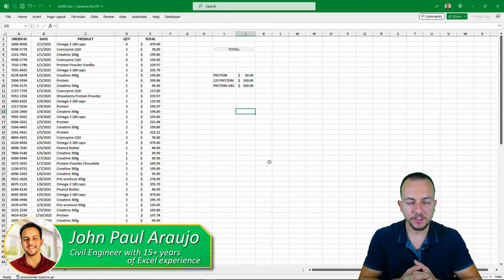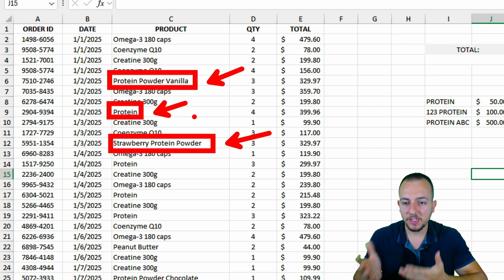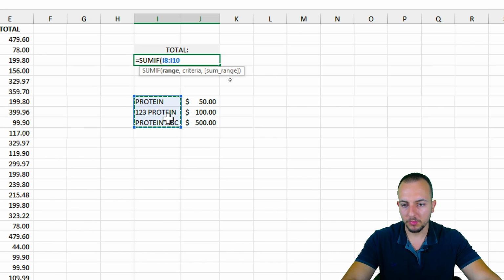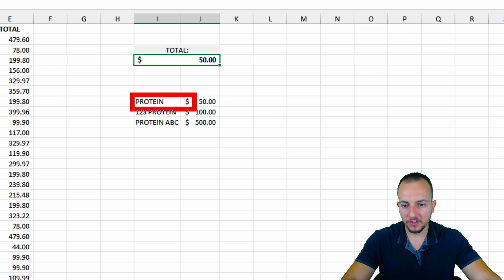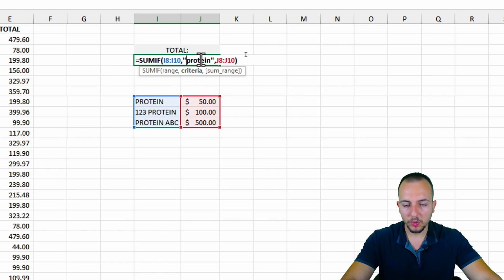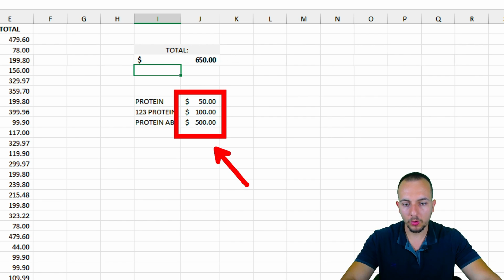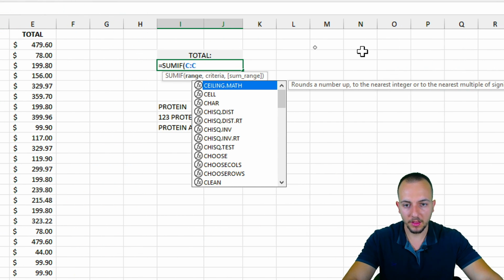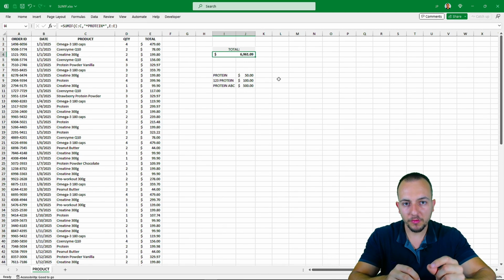How to Add Up Cells that Contain a Specific Word or Variations of that Word in Excel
In this Excel video tutorial, we gonna see how to Add Up Cells that Contain a Specific Word or Variations of that Word in Excel using the sumif function or sumif formula in Excel.

The sum if formula in Excel is one of the best functions in my opinion, because it can help us automate tasks and save time in Excel, as well as helping us create Excel analyzes and create important Excel reports.

Basically, the sum if formula can add up, not all the values, but only the values that correspond to a specific criterion.

In this free Excel tutorial, we are going to do something even more specific and objective, we are going to add up all the cells that contain a word and it doesn't matter, if that word appears accompanied by other words, within the same cell, or if that word appears alone. We will do the an addition every time any variation of that word appears in a list using the sum if function.